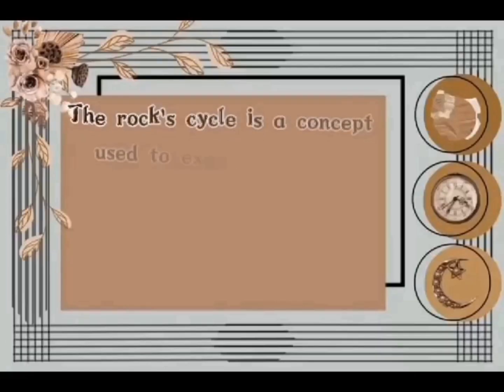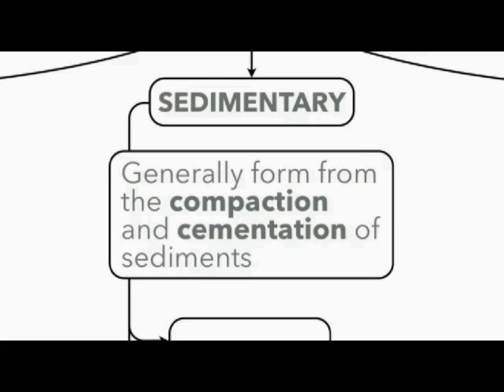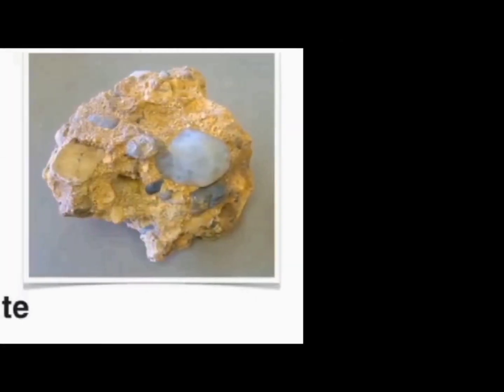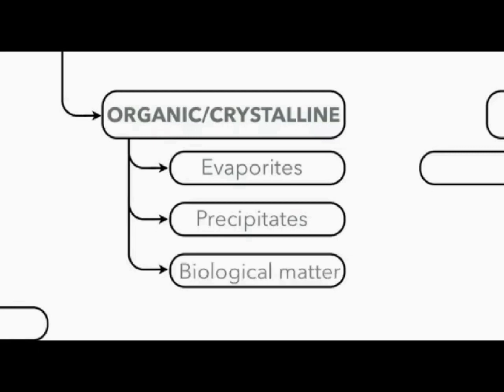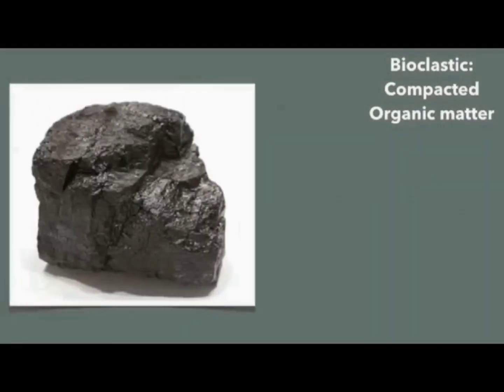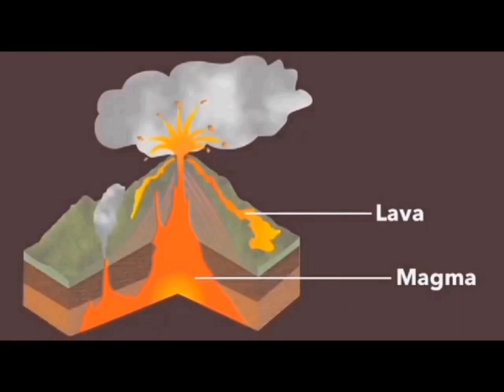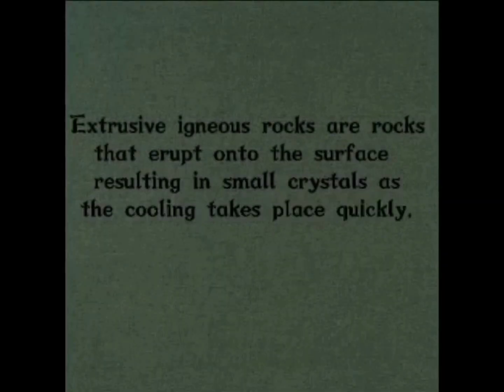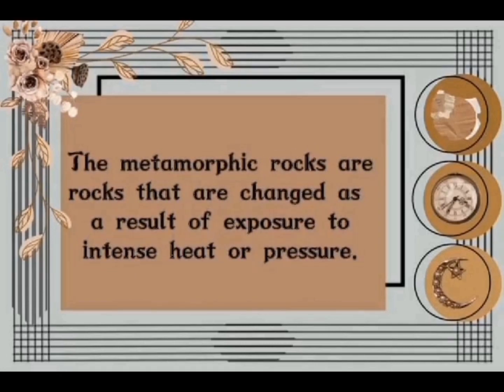The Rock Cycle and it's types.